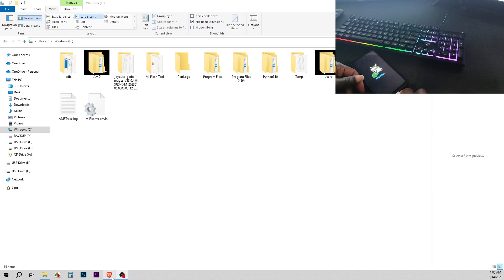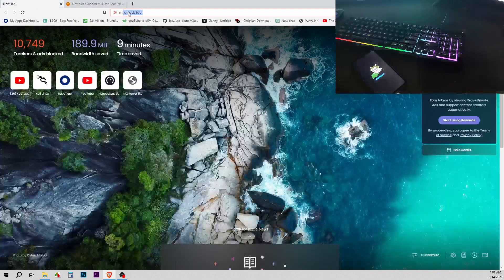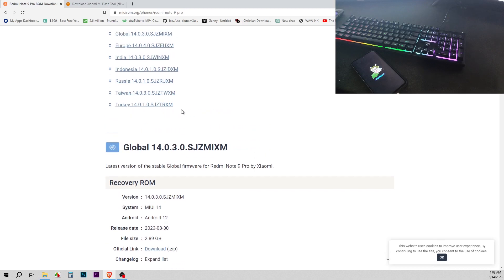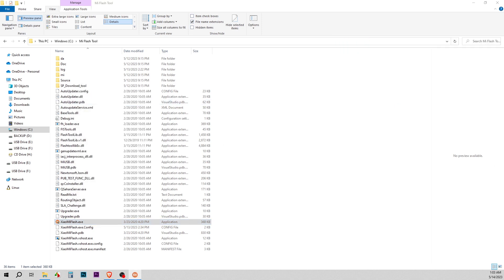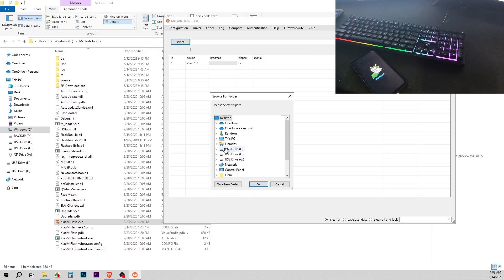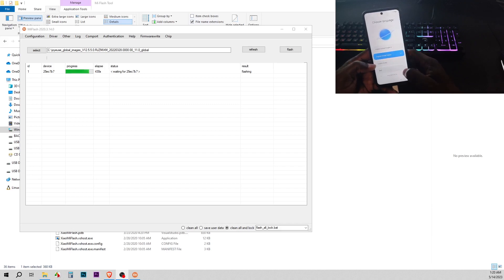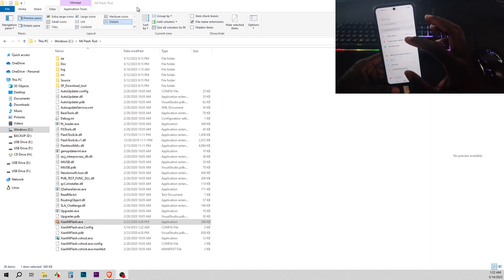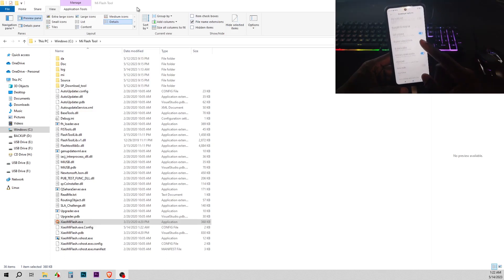Reload Firmware on Redmi Note 9 Pro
Reloading firmware on the the Redmi Note 9 pro, this method will be successfully once you have the correct firmware and put both files in the C: drive